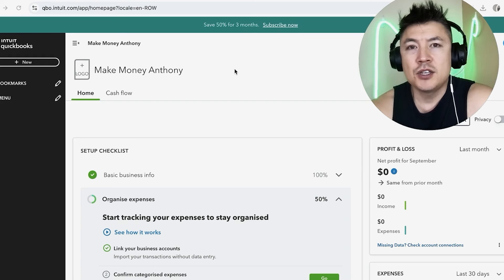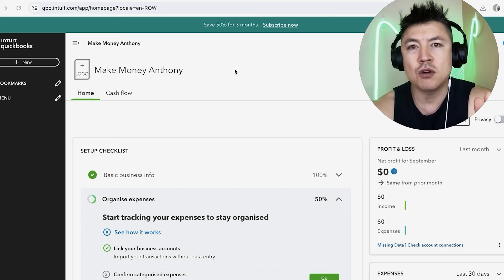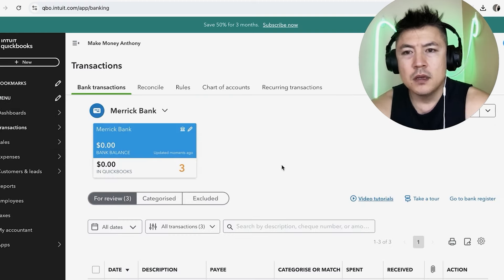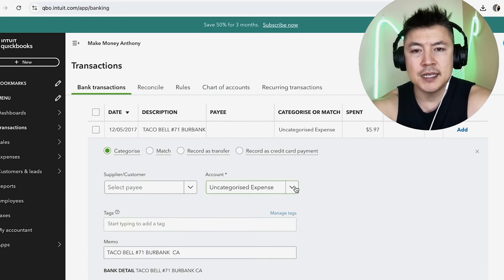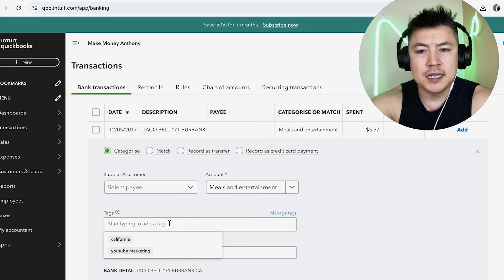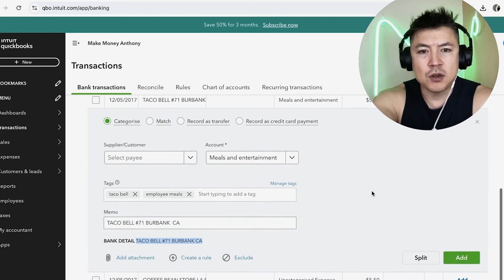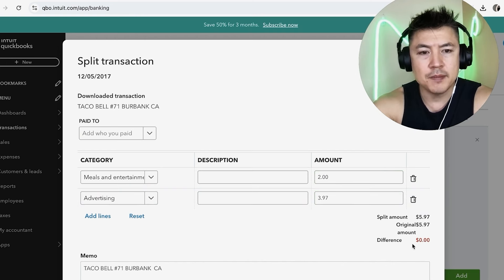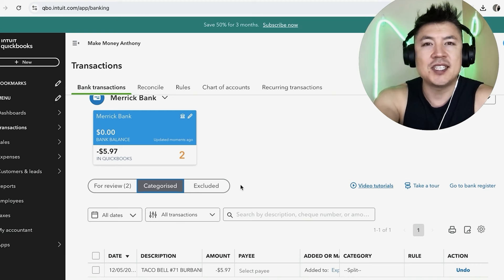✅ How To Categorize Transactions In QuickBooks Online 🔴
QuickBooks is an accounting software developed by Intuit that helps small to medium-sized businesses manage their finances. It offers features for invoicing, expense tracking, payroll, and financial reporting, making it easier for users to handle bookkeeping tasks.